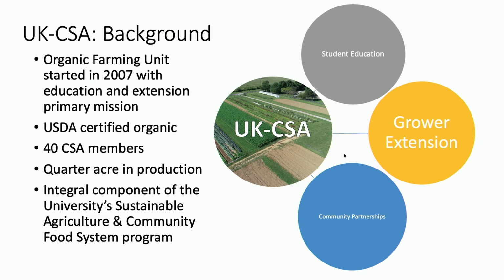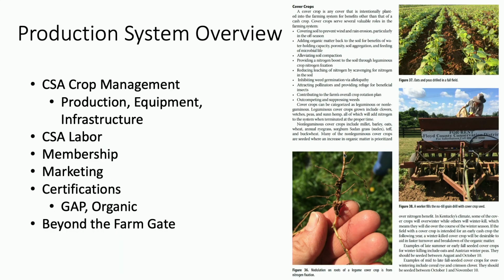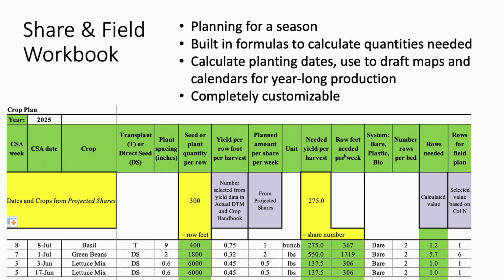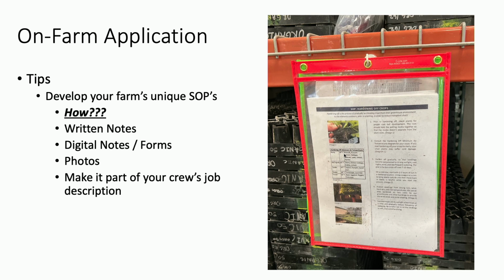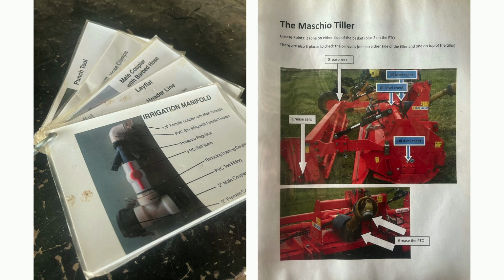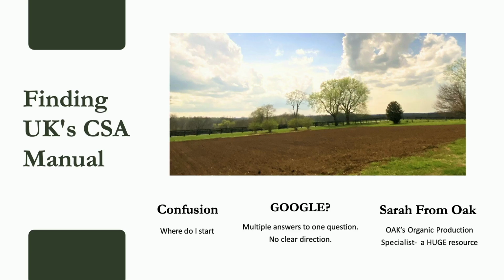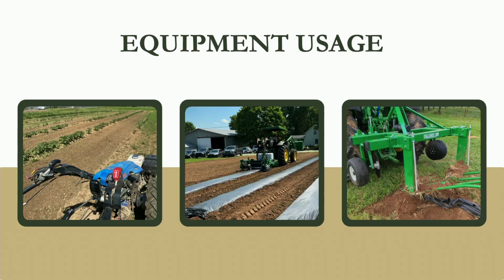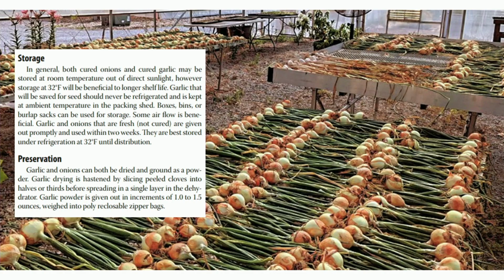Dive into UK's CSA Handbook: Utilizing and Developing Crop Production Resources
OAK 2025 Conference Session

In 2022, Farmer Kristi Durbin completed a compilation of on-farm best practices rooted in years of recordkeeping, developing farm systems and honing production on the University of Kentucky’s Community Supported Agriculture (UK-CSA) Farm. The result was a free, 300-page CSA production handbook featuring efficiency tips; customizable tools and crop management, harvest and post-harvest protocols; food safety and crop storage guidelines and more. Hear from an organic farmer on the benefits that his farm reaped from using the handbook to improve specialty crop production. Farmers will learn how the handbook can help improve their standard operating procedures (SOPs) and farm efficiency.